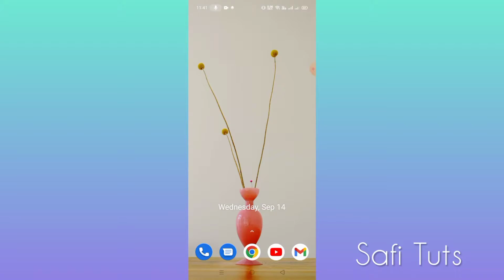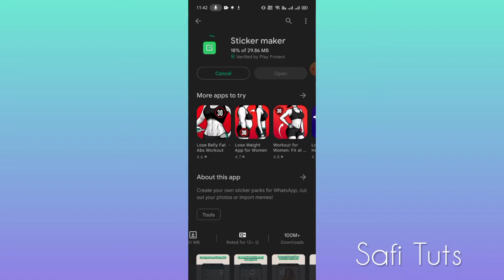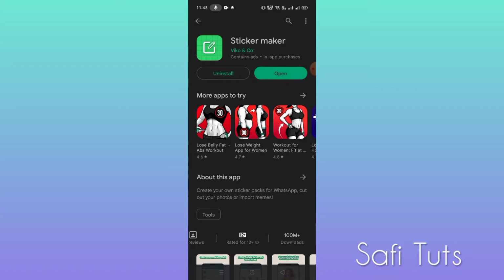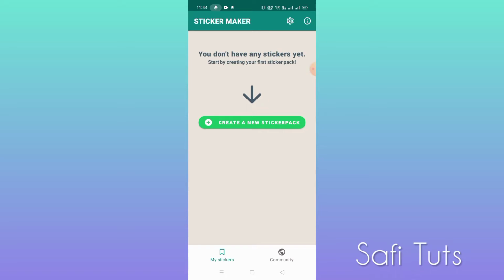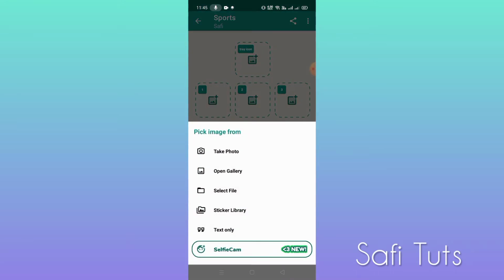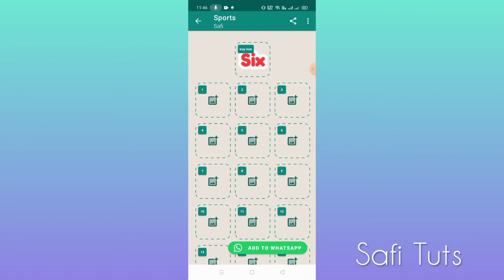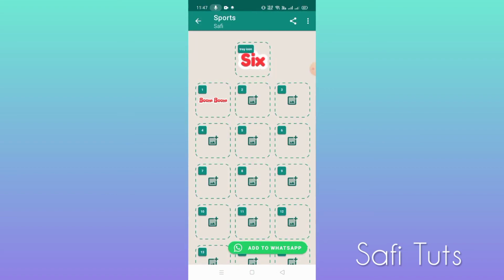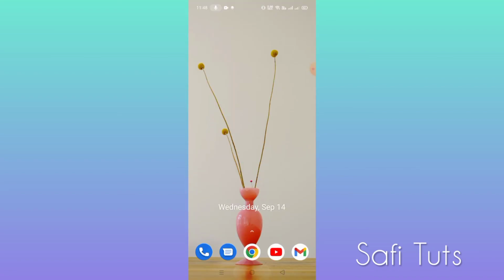How To Create Own Stickers For WhatsApp || Make Text and Image Stickers For Your WhatsApp Accounts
Whatsapp is the largest social messaging app in the world, Most users use WhatsApp on a daily basis. In this video, you will learn how to make stickers for your Whatsapp account. You can create text stickers, image stickers, and animated stickers for WhatsApp.
How To Create Your Own Text & Image Stickers for WhatsApp!
How To Create Your Own Stickers For WhatsApp || Make Text and Image Stickers For Your Whatsapp Accounts

Cheers:)